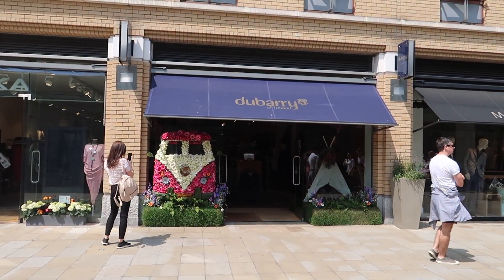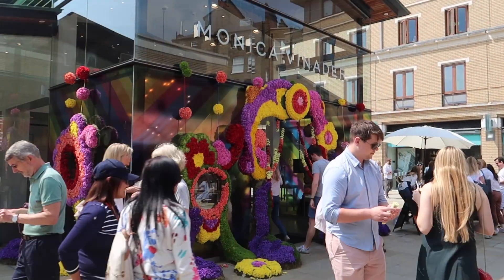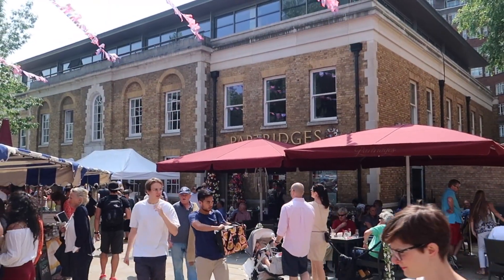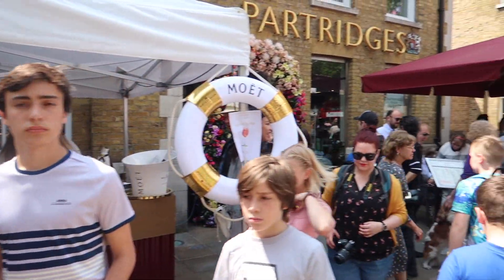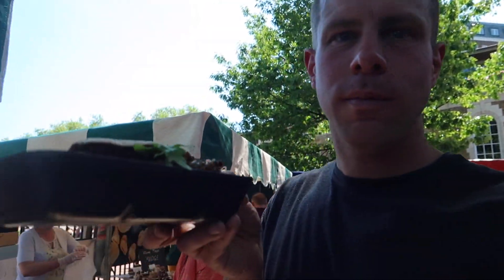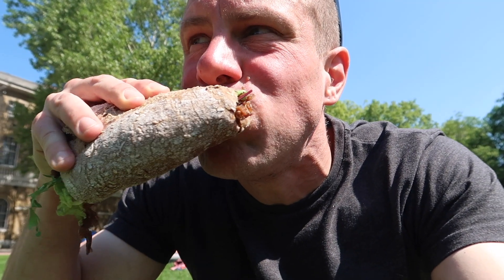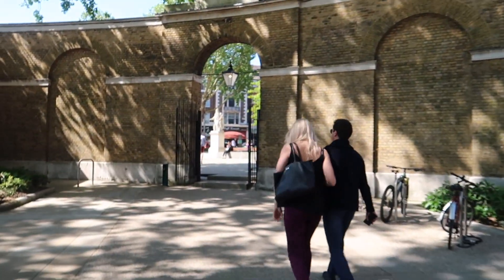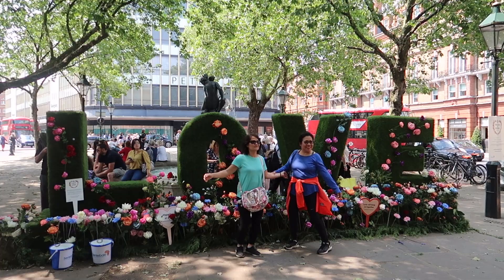Partridges London + Chelsea Fine Food Market Duck Sandwich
The Partridges Food Market on the Duke of York Square by Sloane Square is open most Saturdays. The Partridges store is open all week and also has a cafe. The market celebrates the diverse and evolving world of fine, local, British and International foods and offer small producers, startup businesses and farmers the chance to share their passion and expertise with the public.

Partridges also have a champagne bar outside the shop open on food market days.